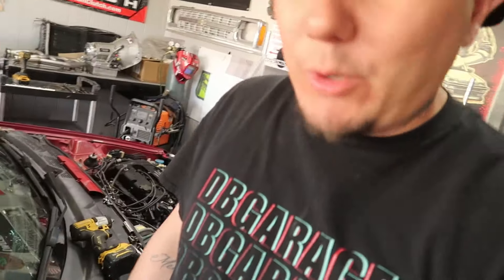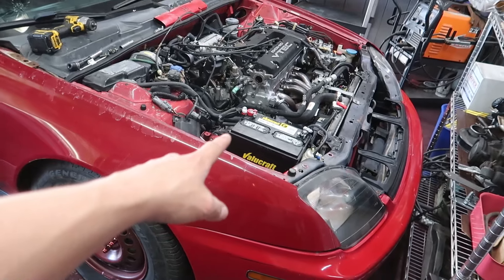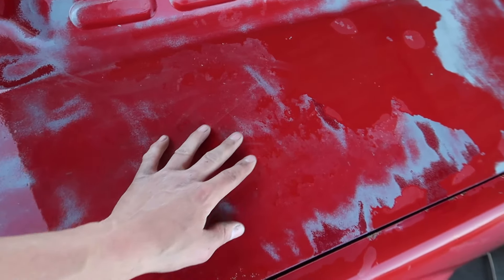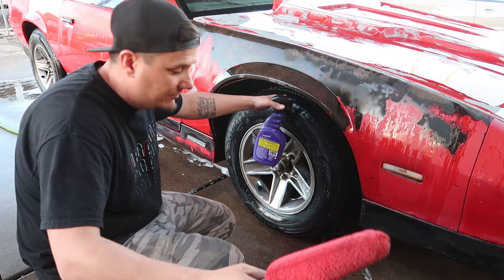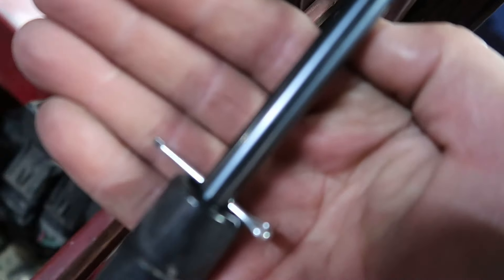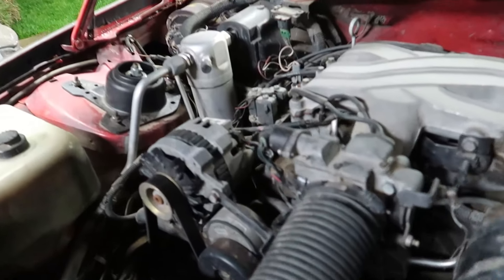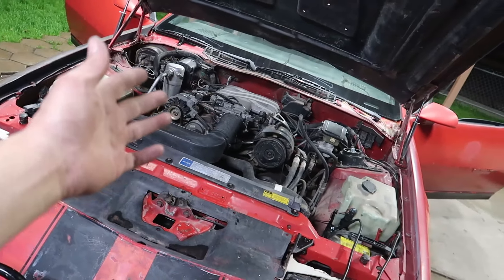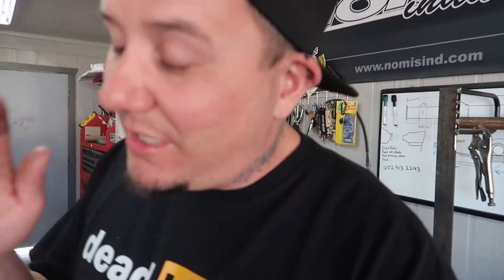My New Gen 3 Camaro!